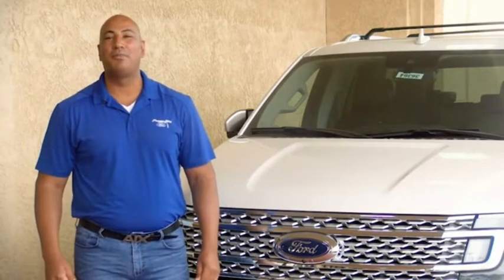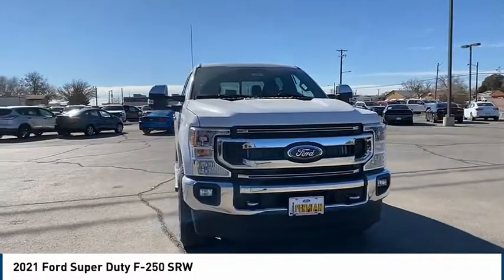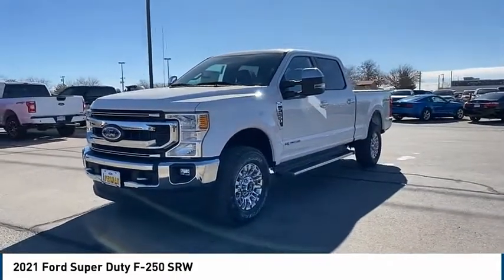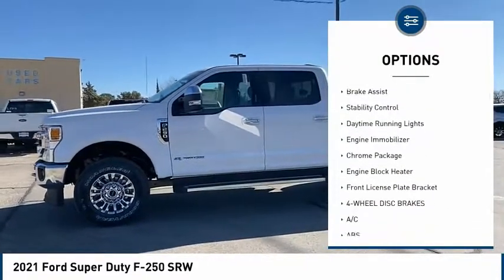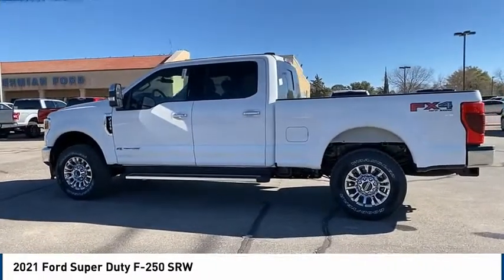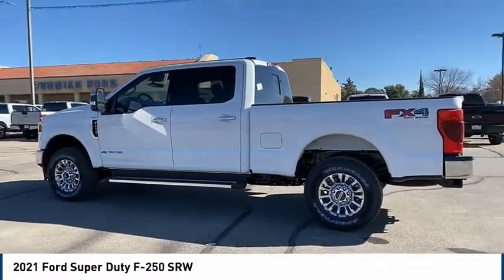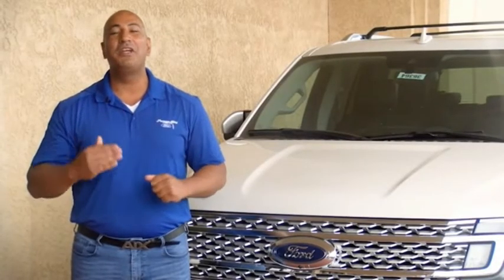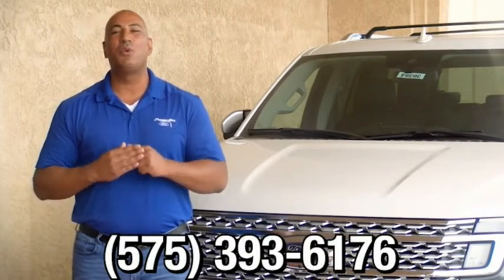2021 Ford Super Duty F-250 SRW Hobbs NM 39042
2021 Ford Super Duty F-250 SRW

1000 N. Del Paso